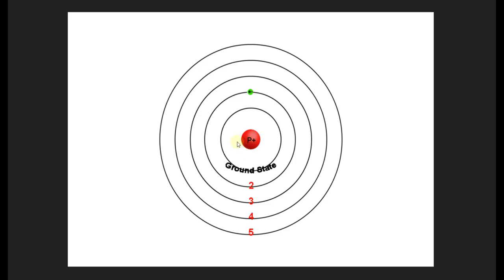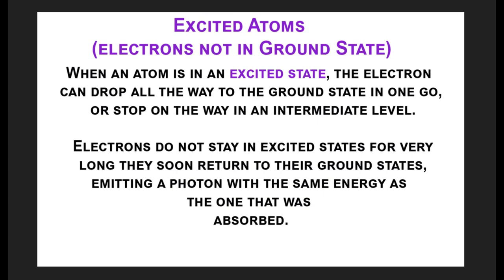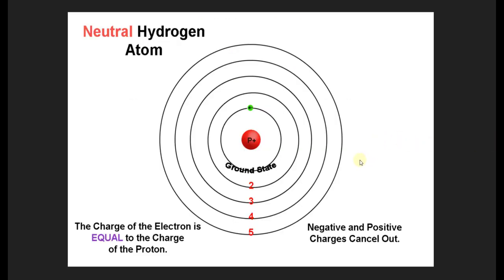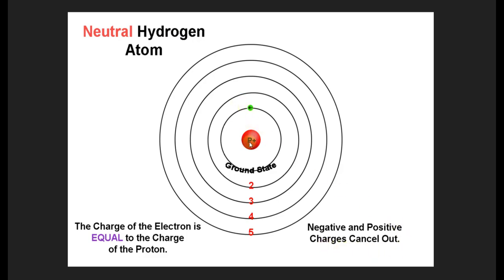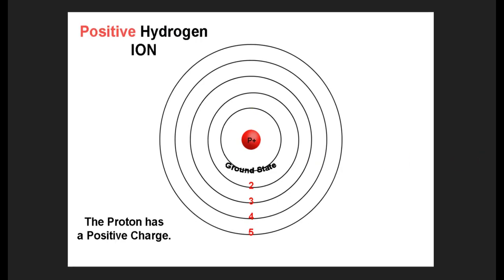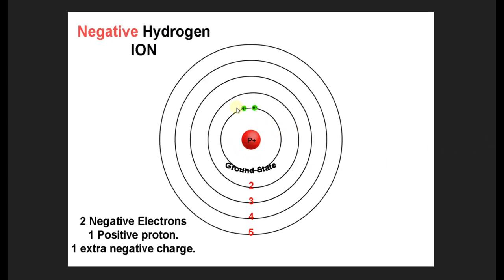Astronomy: Bohr Atom Basics